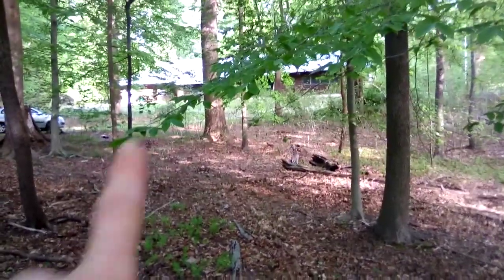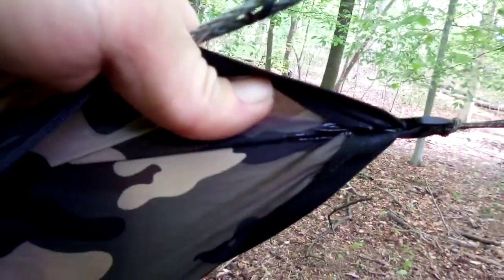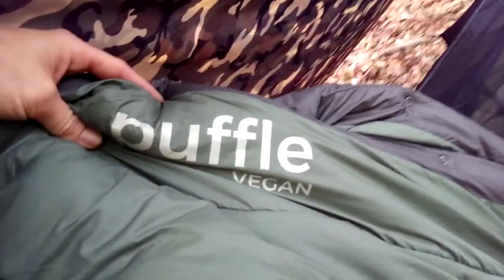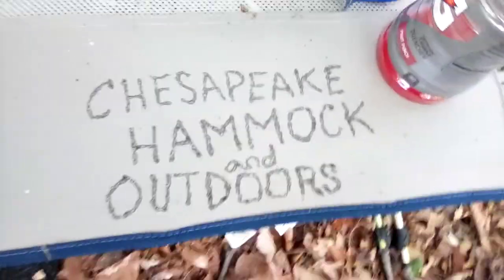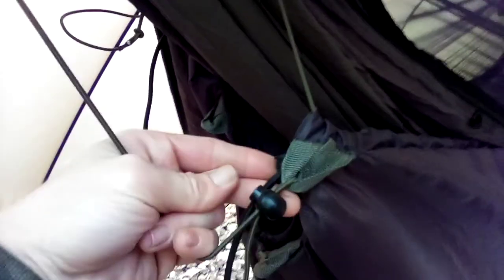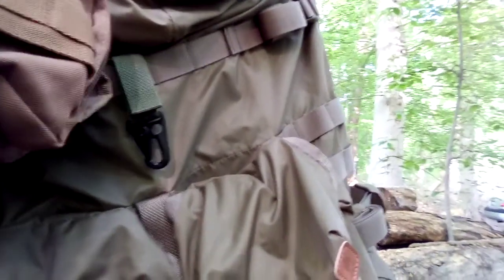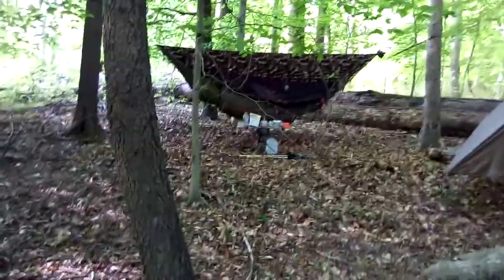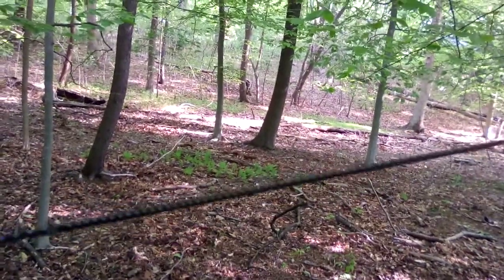***CAR CAMPING*** 3 day - 2 nights at Grove Point G.S camp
Here's a look at the rigs I have set up for my wife and I at our daughters  Girl Scout Troops service units camp, Grove Point , where we car camped for 3 days and 2 nights. Its on the eastern shore of Maryland where the head of the Chesapeake bay meets the mouth of the Elk river. Temps stayed on the cooler side all weekend with an average nightly temp in the mid to low 40's so proper insulation and sleep clothes were still extremely important.

AND
Here is a shareable link to pass around:
I will be putting out a review vid in the next day or two AND will be including a tin of their Fire Plugs in the HUGE give away I am doing coming up! You don't wanna miss out so make sure your a subscriber to qualify!

My next vid will be on another new product from OneTigris, a BUDGET down camping blanket! You guys are the first ones to see it on YouTube since I am the first to post a video on it!  Its definitely worth checking out!!
~ Chesapeake